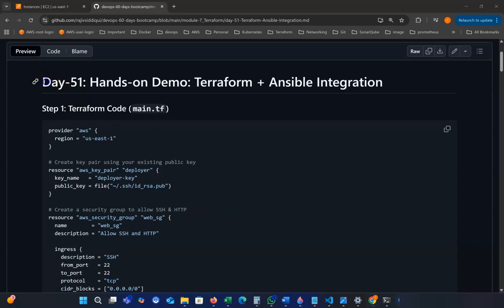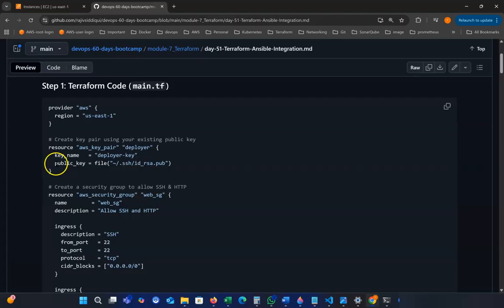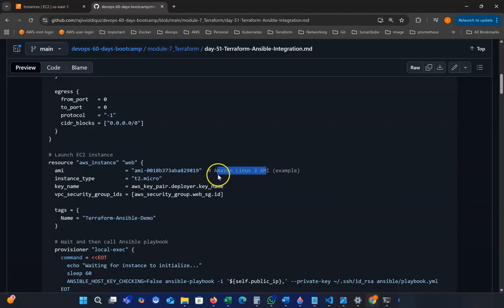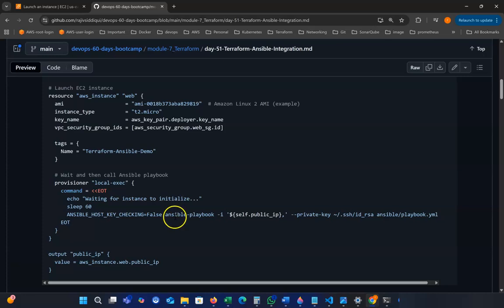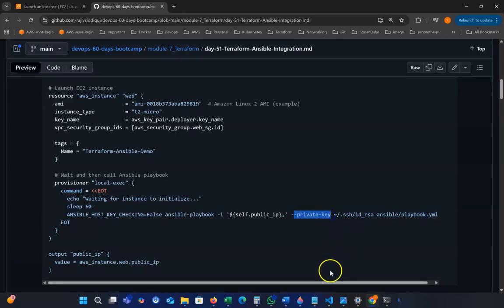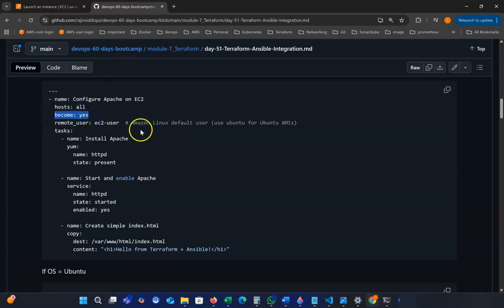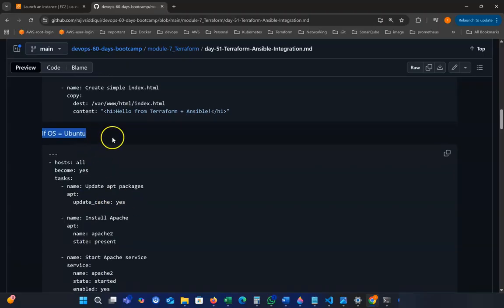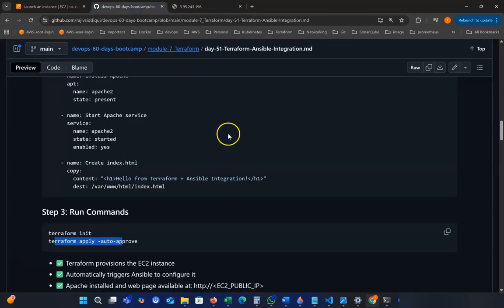Day-51 | Terraform with Ansible Integration | Hands-on DevOps Project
Complete DevOps Course | Full DevOps Course | Complete DevOps Tutorial |
Automate Infrastructure Provisioning & Configuration
In this hands-on DevOps project, you'll learn how to integrate Terraform and Ansible to automate both infrastructure provisioning and server configuration in AWS.

📘 What You’ll Learn in This Video:
-  How Terraform creates AWS EC2 instances automatically
 - How to trigger Ansible to configure those instances (install Apache, Nginx, etc.)
- How to combine Terraform + Ansible in one automation workflow
- Complete demo using AWS, Terraform, and Ansible

👨‍💻 Tech Stack Used:
 - Terraform (Infrastructure Provisioning)
 - Ansible (Configuration Management)
- AWS EC2 (Compute Instance)
- Ubuntu Server

🎯 Project Flow:
 - Write Terraform code to create an EC2 instance
 - Use local-exec provisioner in Terraform to trigger Ansible playbook
 - Ansible installs packages and configures the server
 - Verify configuration in browser (Apache/Nginx running)

💬 Watch till the end — I’ll also explain best practices and show how to combine this setup in CI/CD pipelines.